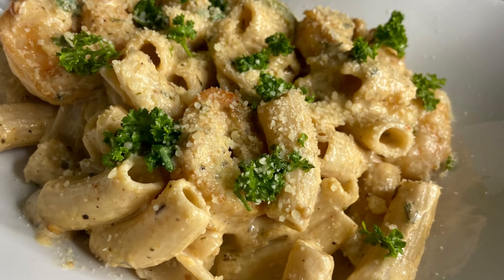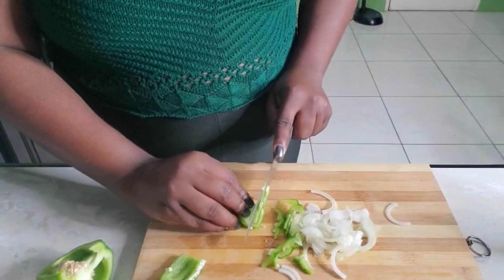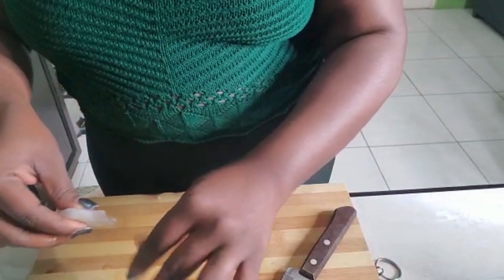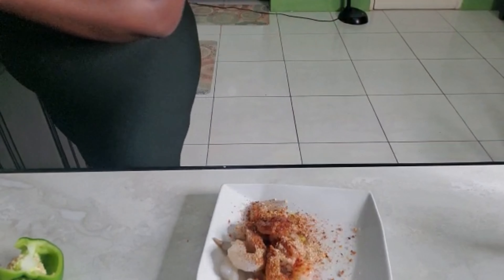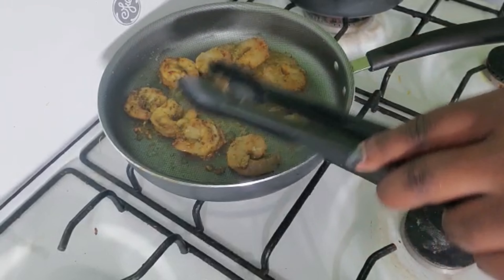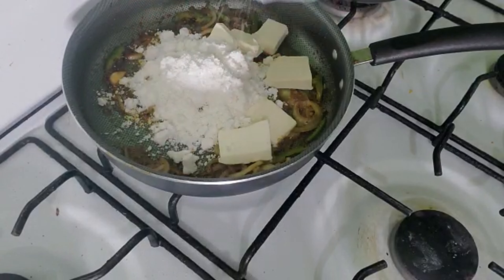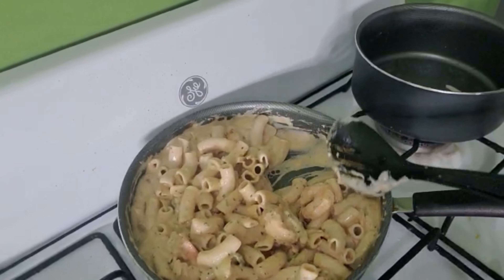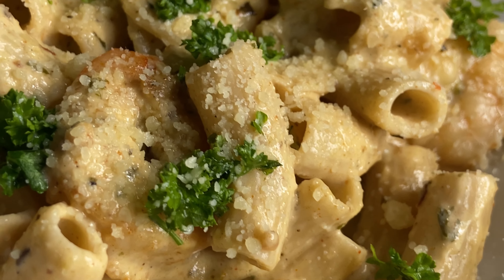Keto/Low Carb Shrimp Pasta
Keto/low carb shrimp pasta Ingredients: Shrimp, low carb pasta, olive oil, salt, cajun seasoning, garlic powder, smoked paprika, steak seasoning, garlic butter, onion, sweet pepper, cream cheese, coconut milk, heavy cream